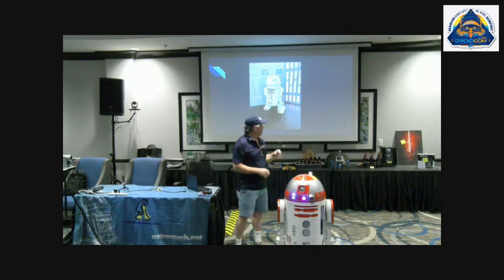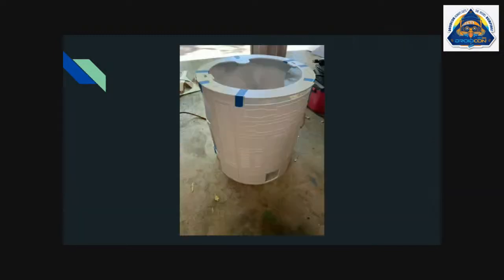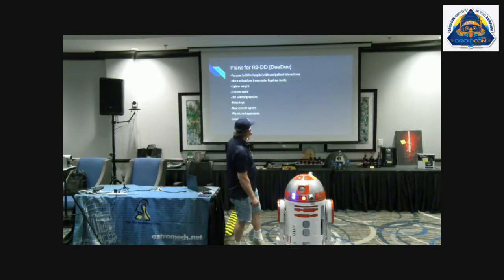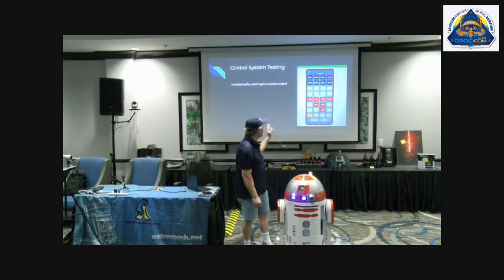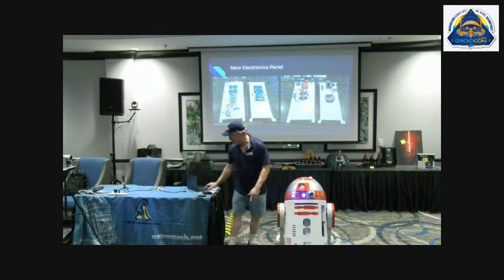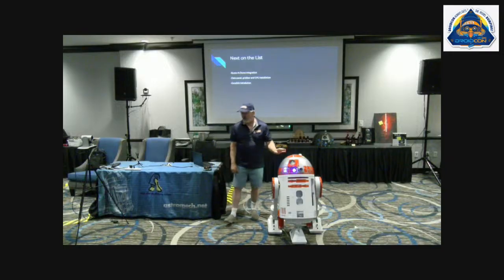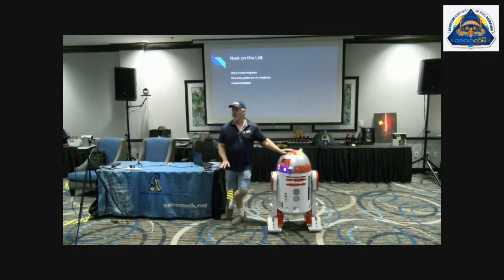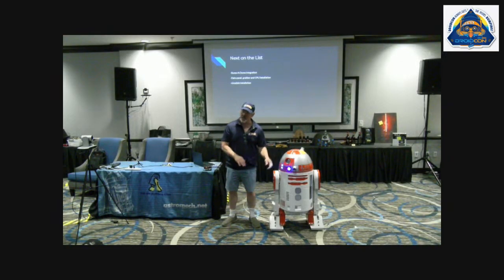DroidCon 2025 – Mixed Media Construction for Maxstang-imum Structural Integrity! (Malcolm MacKenzie)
What happens when you blend styrene, aluminum, CNC, and a musician’s budget? You get Didi — and one of the most thoughtful builds at DroidCon 2025.

In this engaging, heartfelt, and often hilarious presentation, Malcolm MacKenzie (aka Maxstang) shares his journey from building a 155 lb. R5 unit by hand to designing a lightweight, animation-rich droid purpose-built for hospital visits and kid interaction. It's a masterclass in mixed media construction, builder drift, emotional storytelling, and joyful engineering.

🛠️ Heat-bending styrene skins, CNC’d frames, and SendCutSend-aluminum hybrids
⚙️ Lightweight engineering without sacrificing strength or function
🤖 A custom 2-3-2 mech, homemade PCBs, and control via RemoteXY + RC hybrid
🎤 Hospital-ready features: dome lean-ins, child-height interaction, and expressive animations
🎭 Why emotional storytelling matters more than perfect screen accuracy

From clever material tricks to kid-friendly UX, Malcolm shows how to make a droid that connects — not just operates. Whether you’re designing for portability, durability, or heartwarming moments, this talk is packed with insights and inspiration.

✨ Didi may be made from spare parts, but she’s built with purpose.